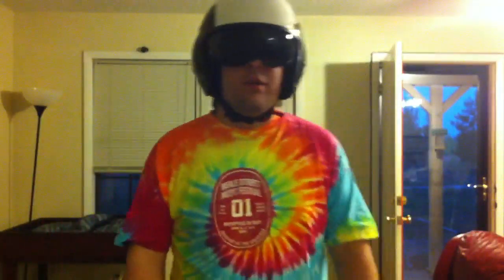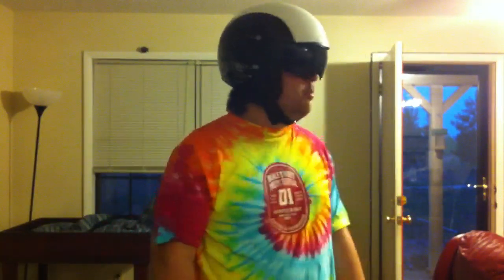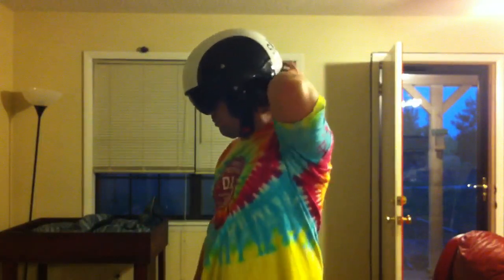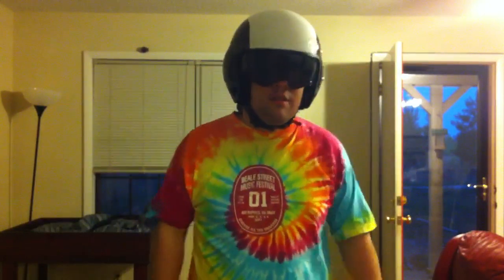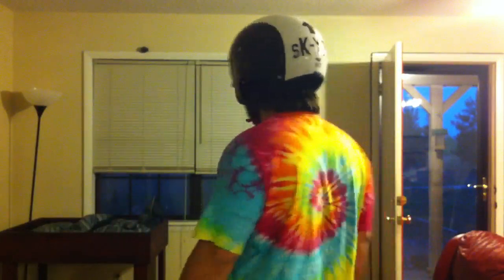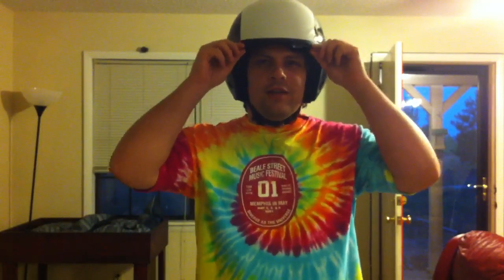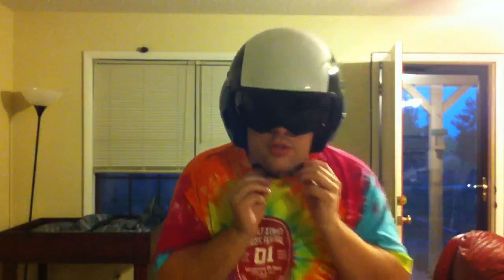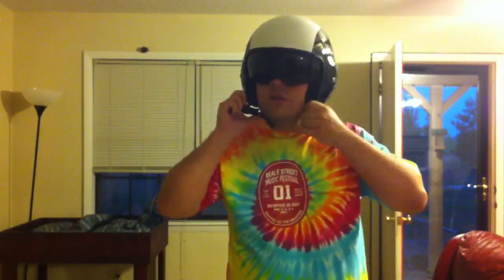Agv Diesel Hi Jack motorcycle helmet part two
Helmet with black face shield